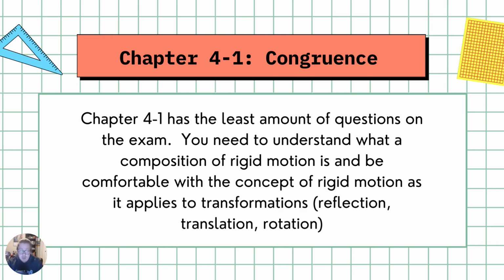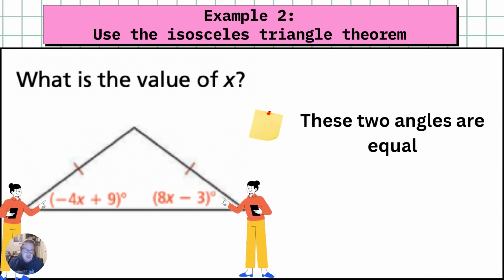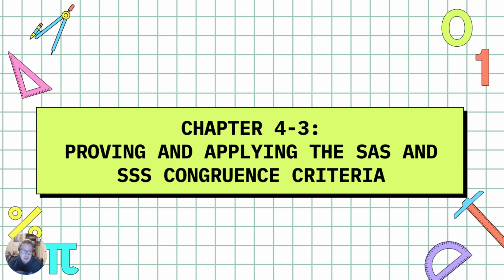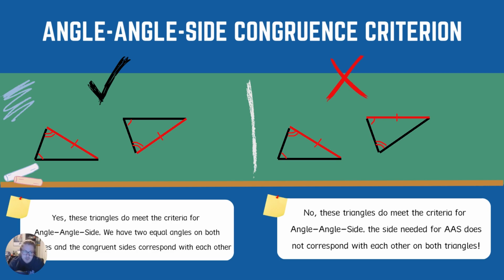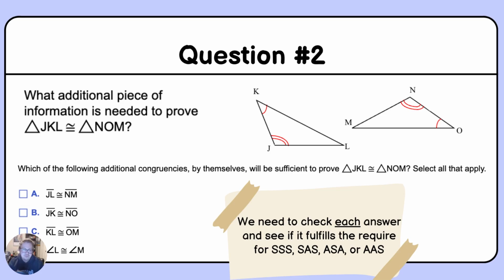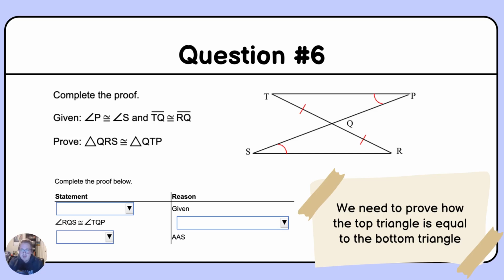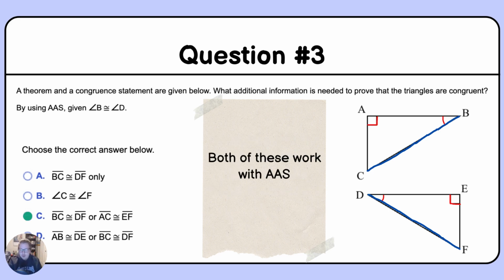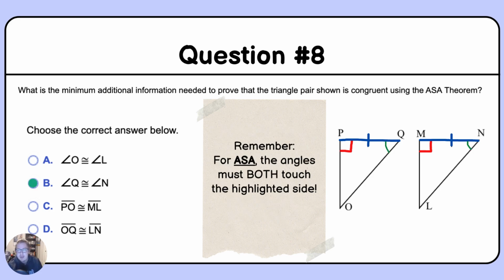Geometry Lesson 31 - Chapter 4 Exam Slides Video Review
Hey everyone, these slides are already on Canvas if you want to go back over them.  This plus the study guide assignment should get you 100% ready for the exam next week.